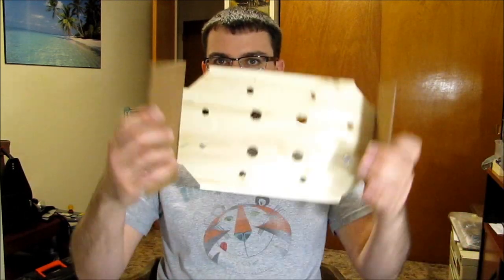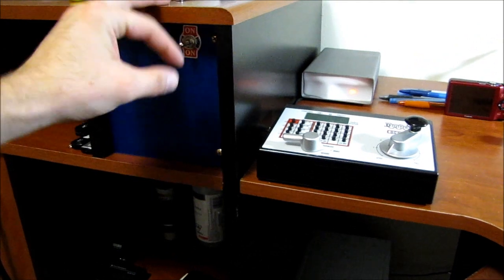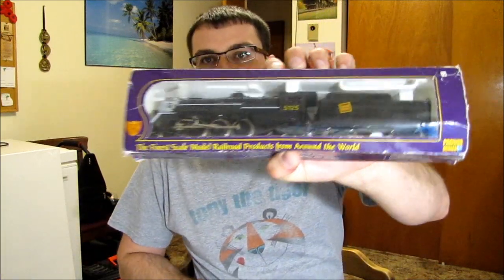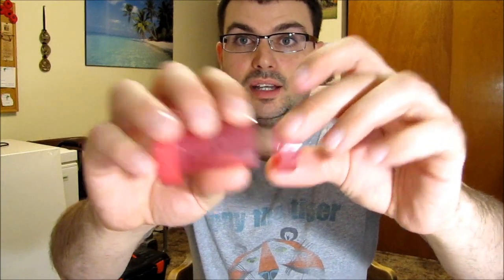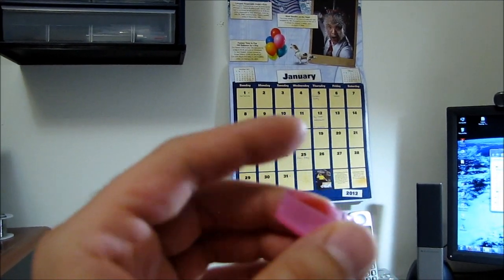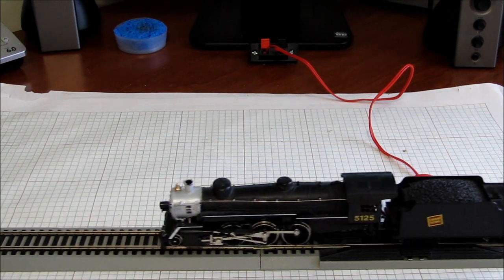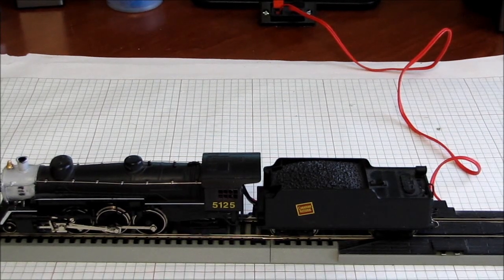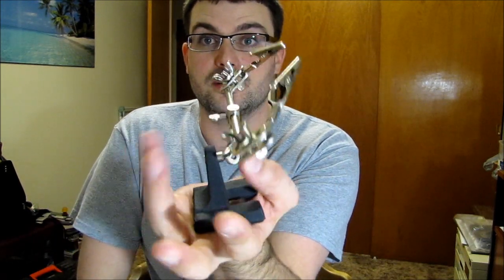1.13.12 How To make a simple round speaker Enclosure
I was asked if I could look at a fellow members locomotive to determine its sound issue, so I created a vid to show you how to make a speaker enclosure for the digitrax round speaker.  Also in this vid, I give a few money saving tips for model railroading!